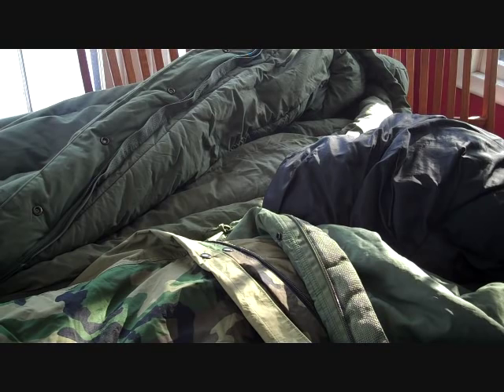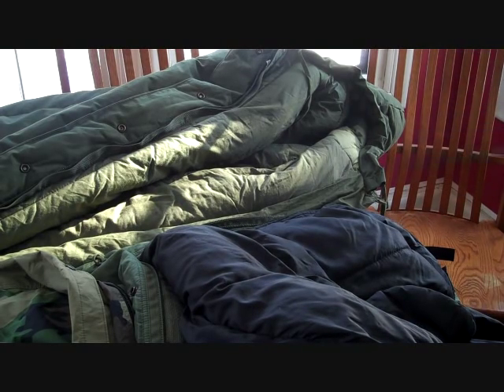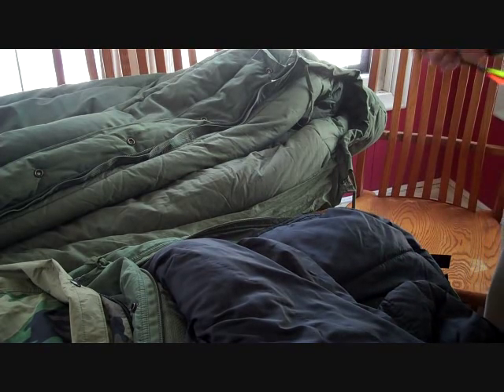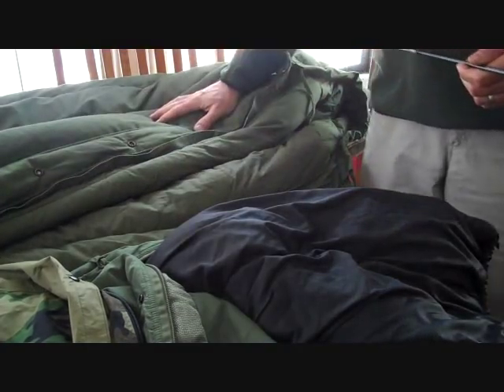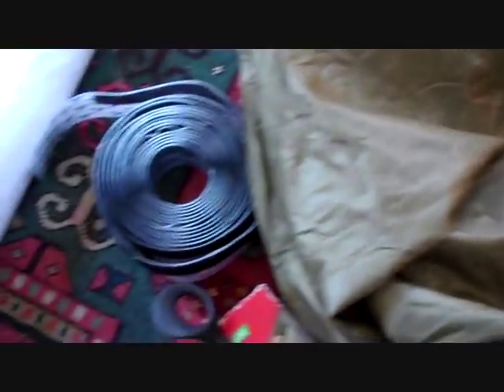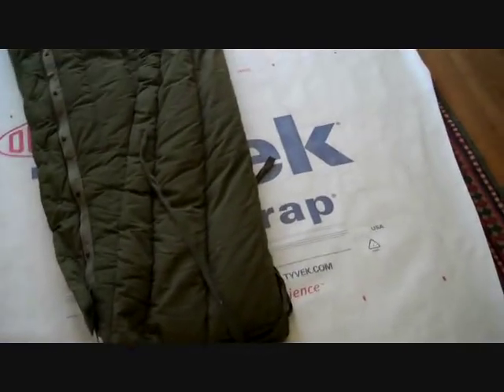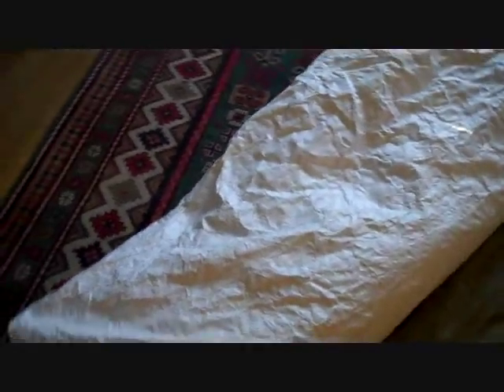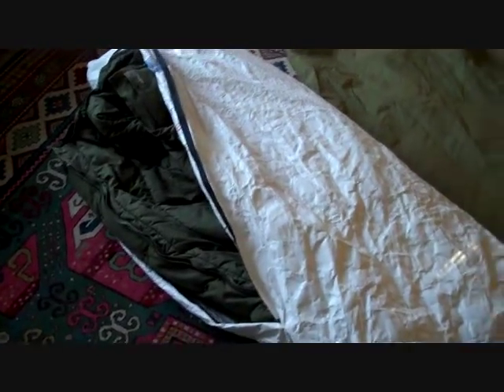DIY $5 TYVEK SLEEPING BAG BIVY and SURPLUS SLEEPING BAGS!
I own both the old school ECW military bag and the new Modular issue bag and have alot of field experience with both. I go over my personal experience and 2 cents when comparing the "old school" goose down filled ECW military sleeping bag VS. the new issue ECW modular system.  The second half of the vid shows how to make a DIY TYVEK bivy for any sleeping bag.